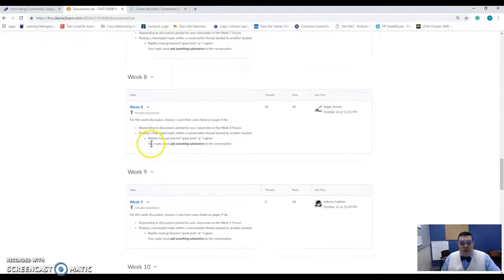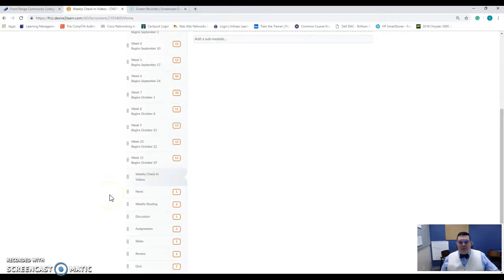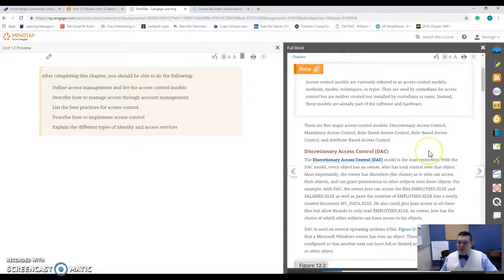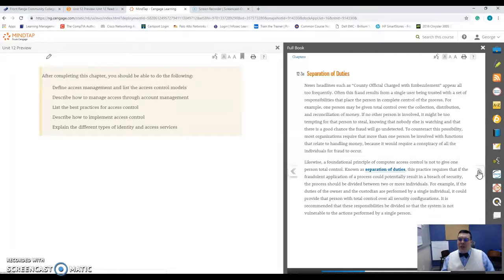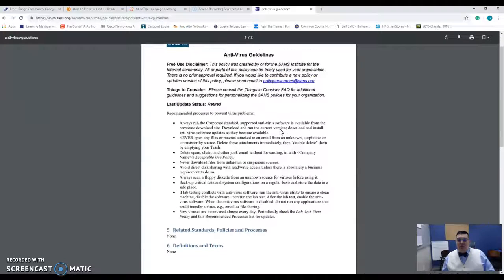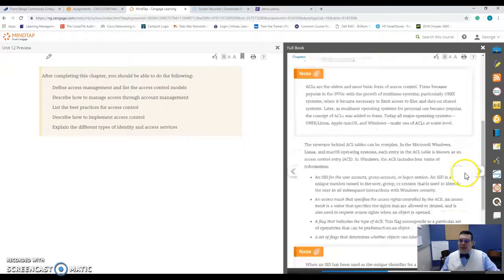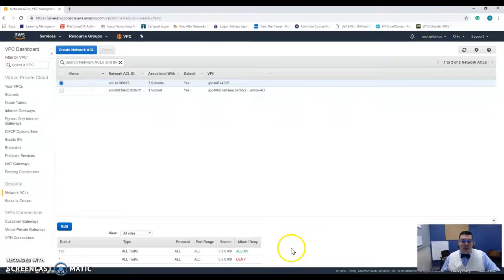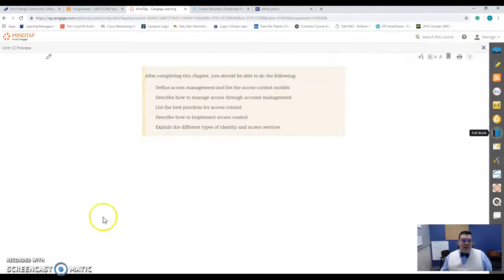Week 12 CNG